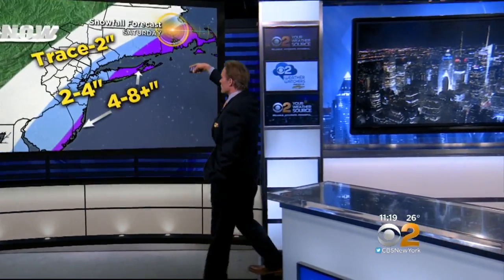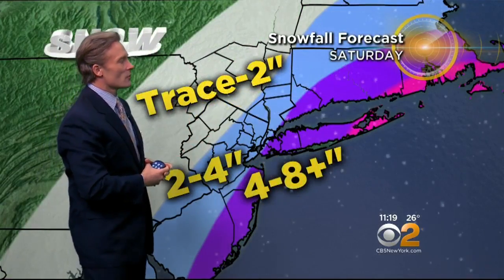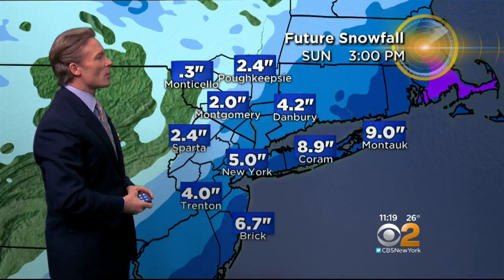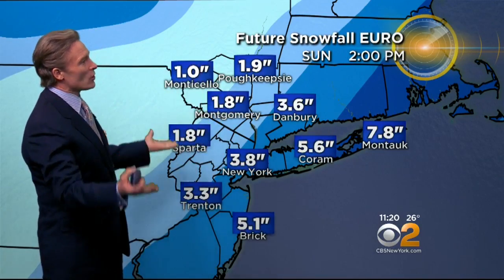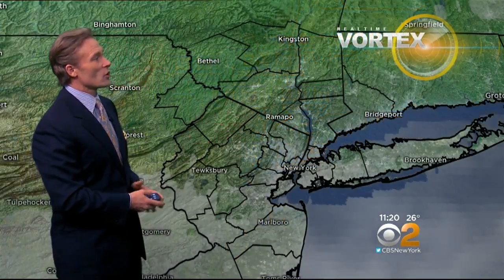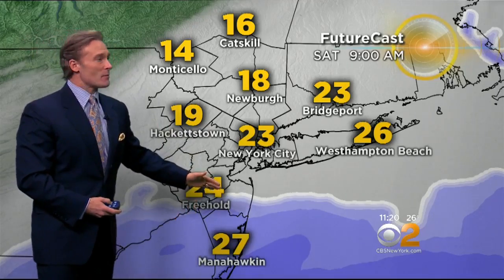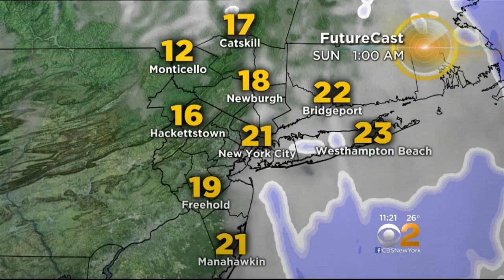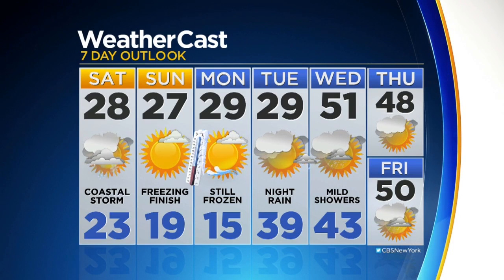More Snow In Store Saturday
CBS2's Lonnie Quinn has the latest forecast.